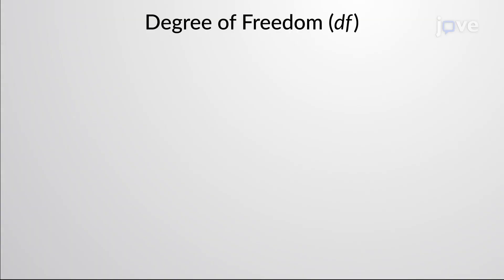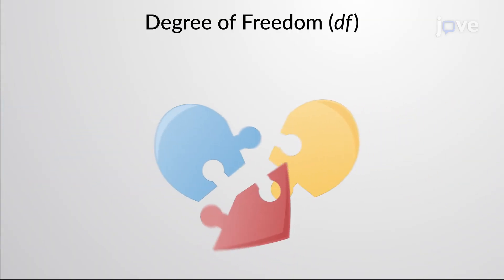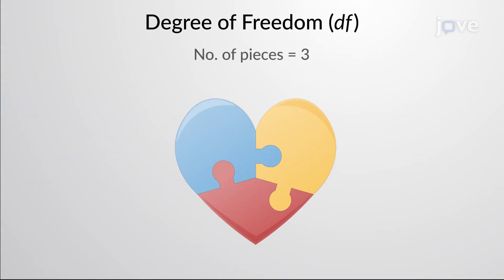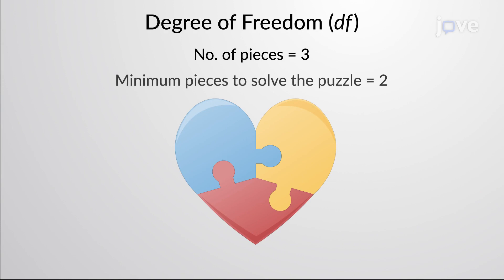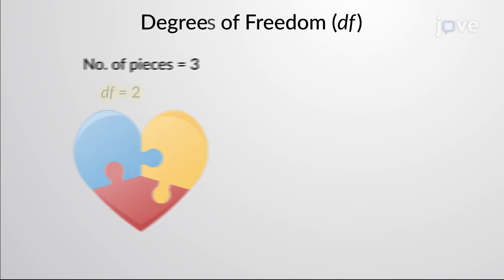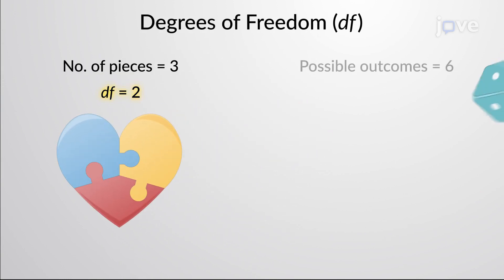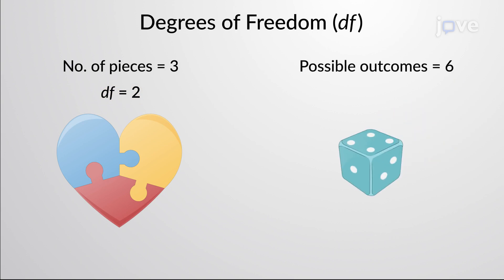Degrees of Freedom | Statistics | Video Textbooks - Preview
The degree of freedom is the number of independent pieces of information or sample values required to perform any calculation.
 The degrees of freedom vary significantly depending on what is already known or what is required to be calculated.
 Consider the spots on seven dalmatians with a mean of 100 spots.